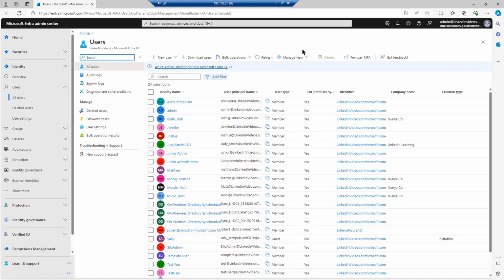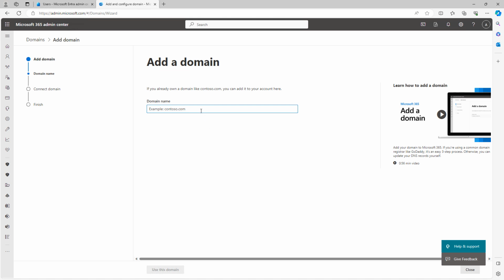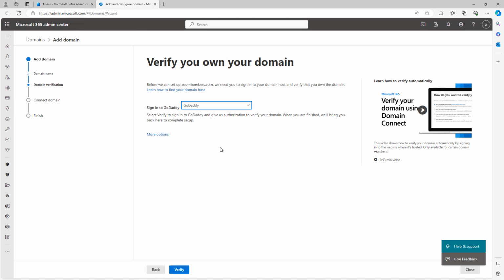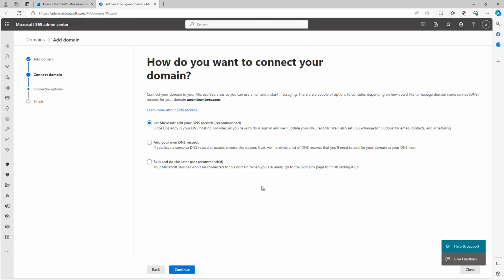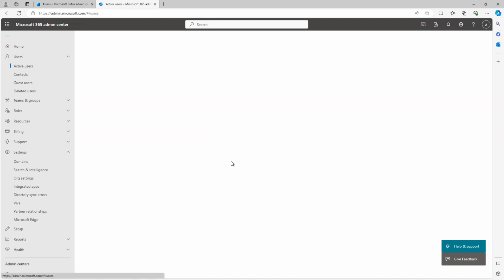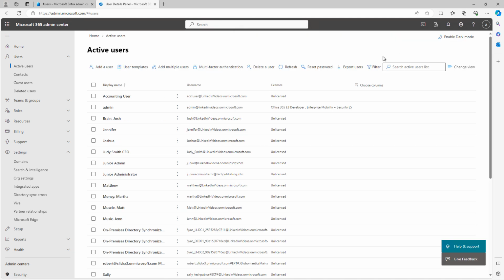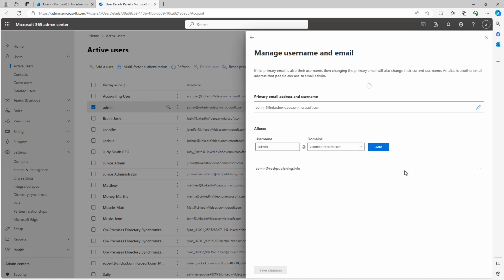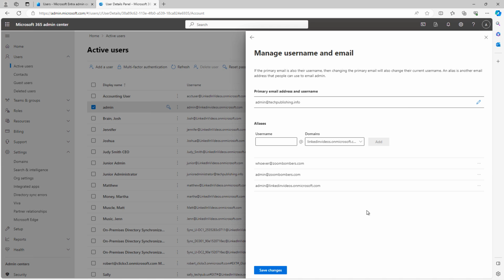Adding a Custom Domain into Entra ID and Adding Alias Addresses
Professor Robert McMillen shows you how to add your own purchased domain into Entra ID for sending and receiving email, as well as adding alias addresses and changing your default logon and email address.